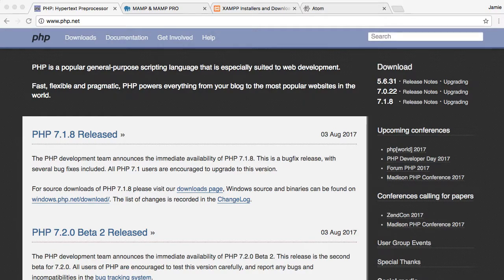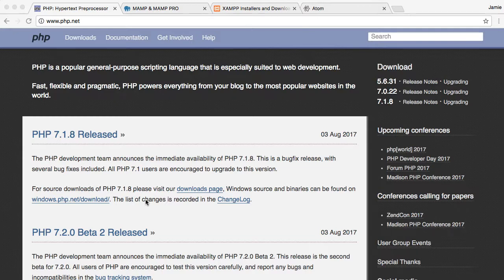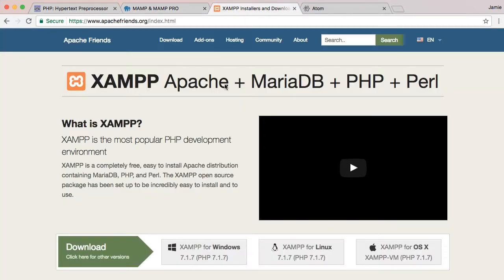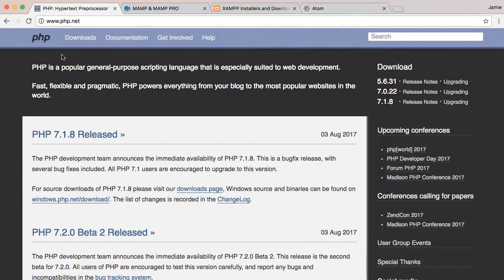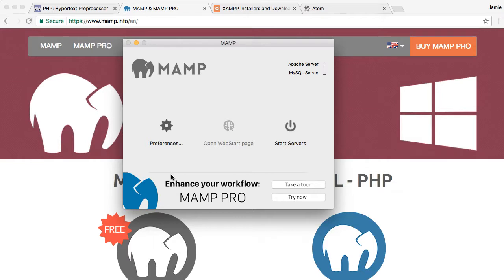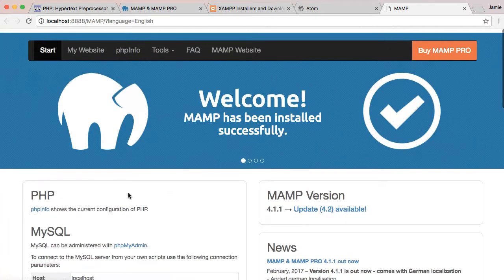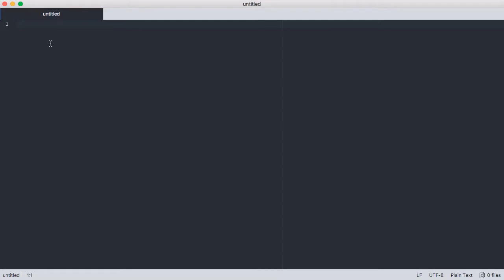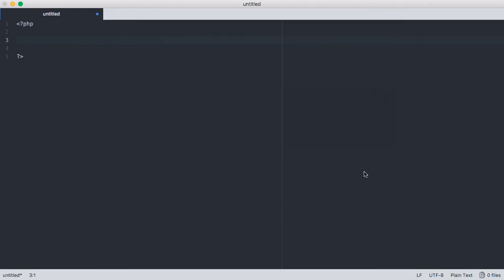Tutorial on PHP - Introduction and Setup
Learn PHP with Coding Life